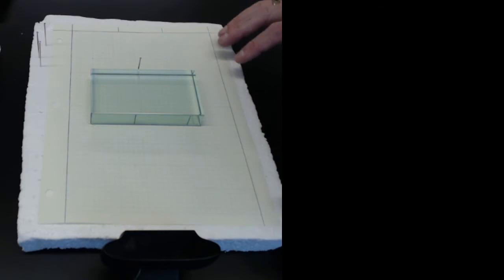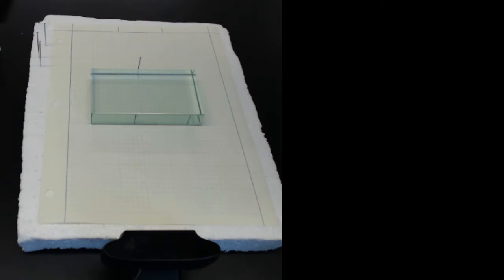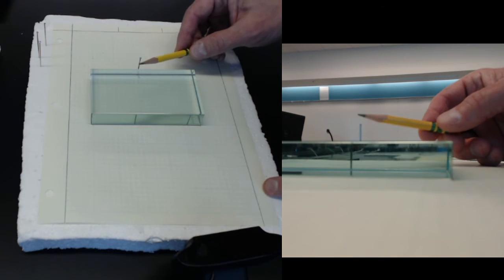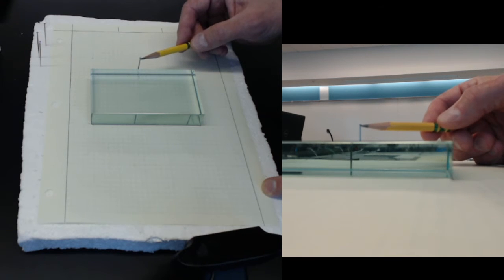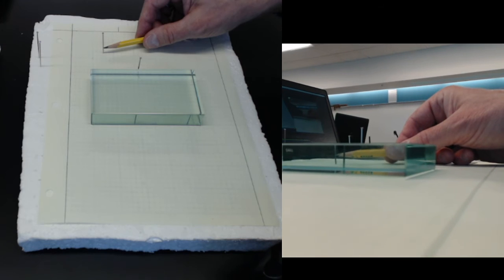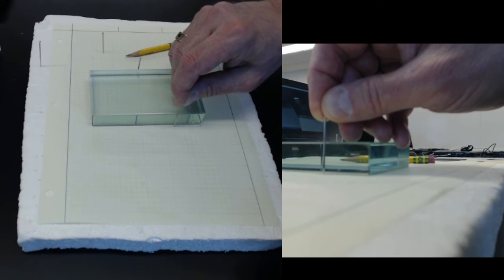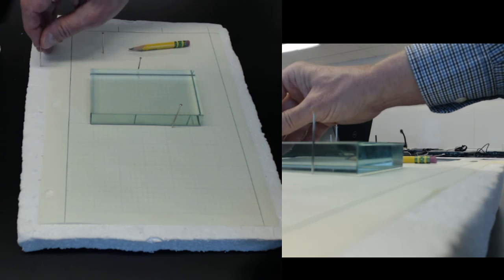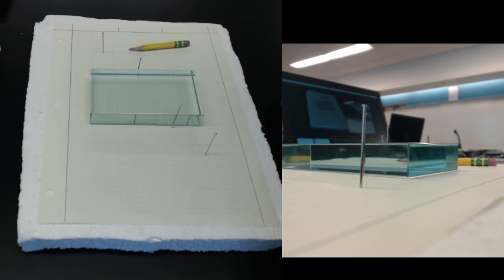12.20. Trial C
Another measurement